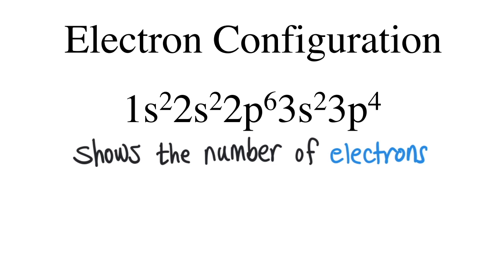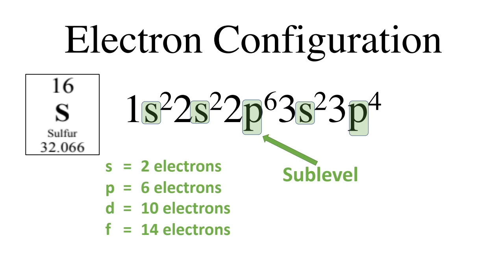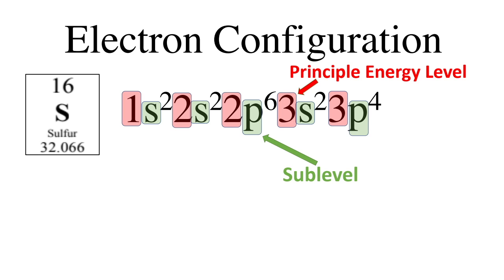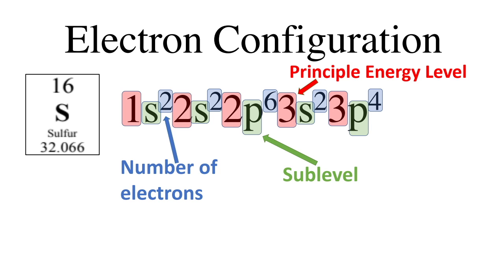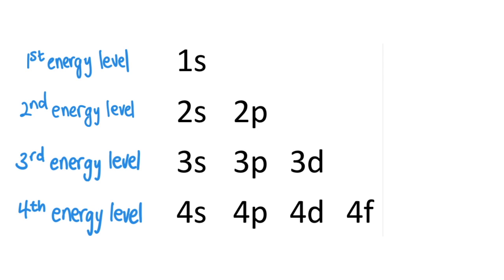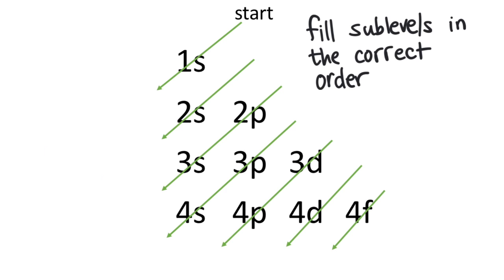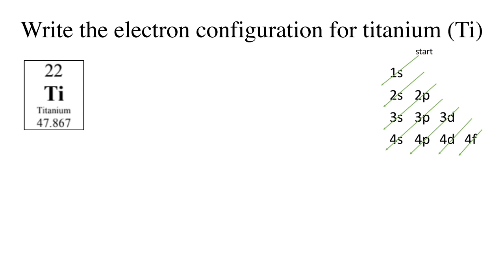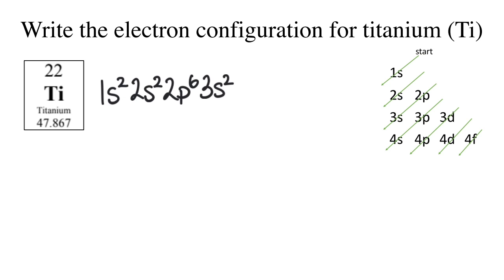How to Write and Electron Configuration | Chemistry Homework Problem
Write the electron configuration for gallium (Ga).